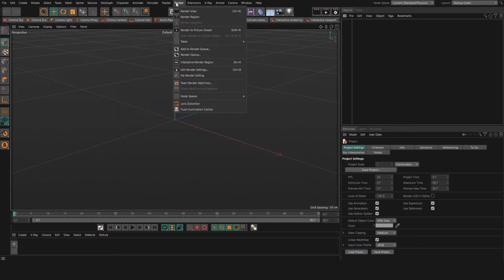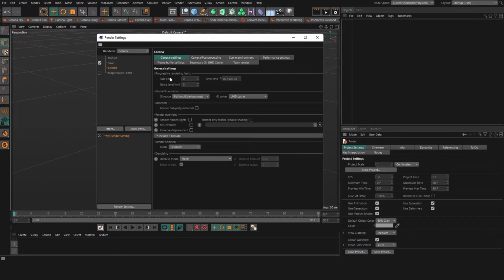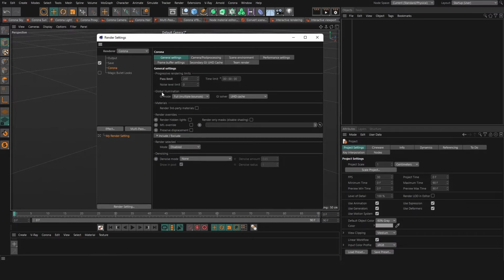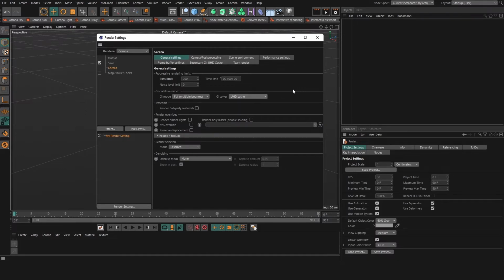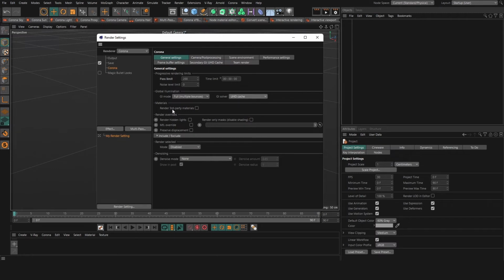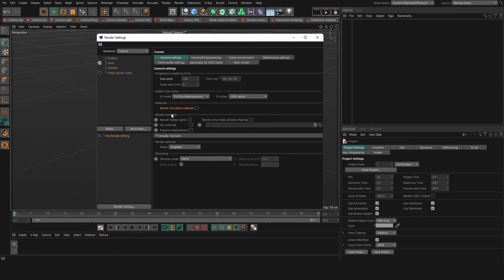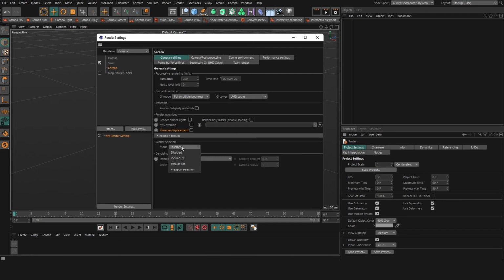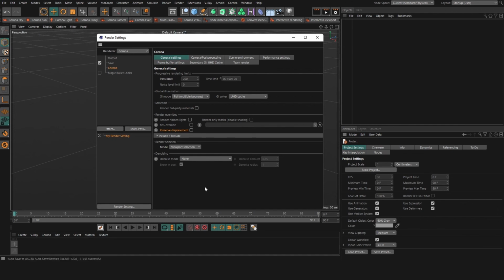C4D Corona Render - Basic Settings FULLY EXPLAINED